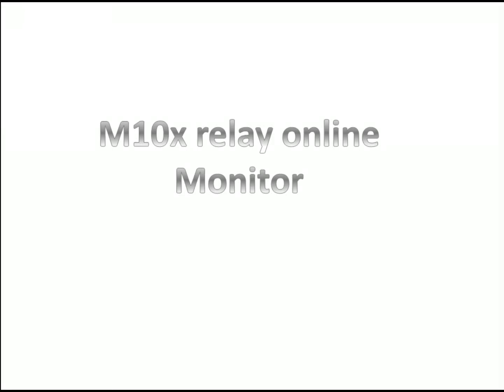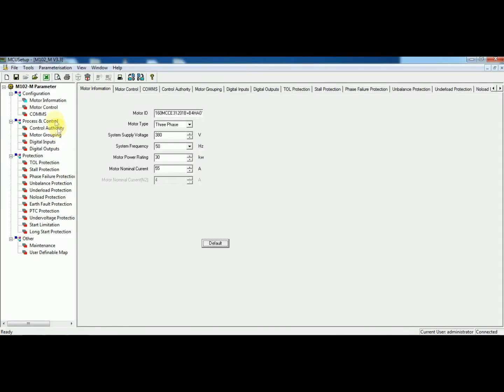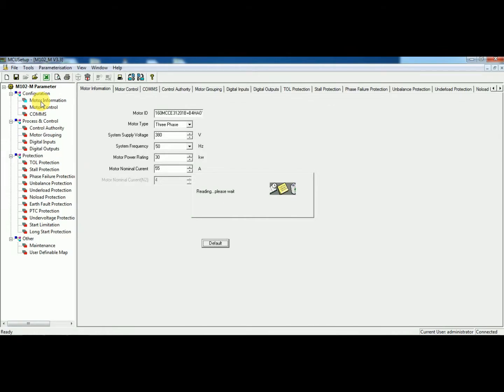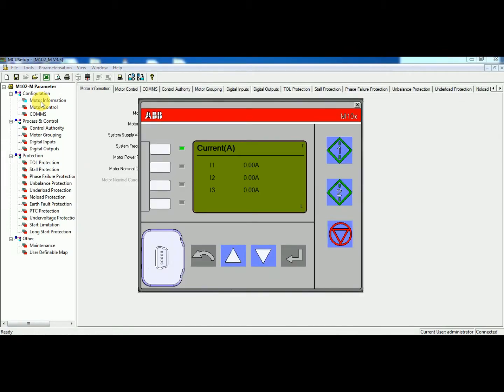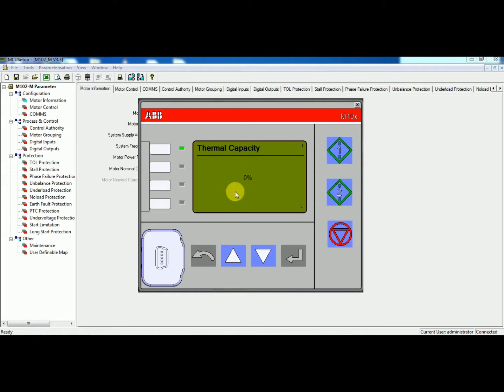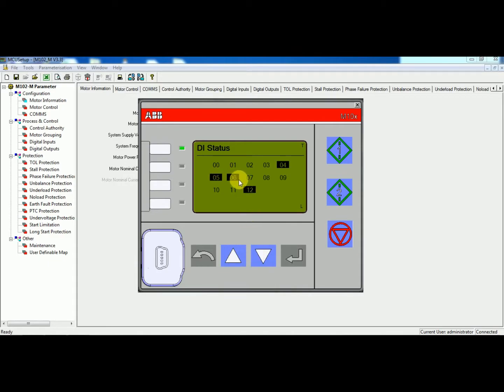online monitor | for | M102 | M101 | ABB Relay | MCU Relay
The use of MD simulation in M10x relay , MCU relay